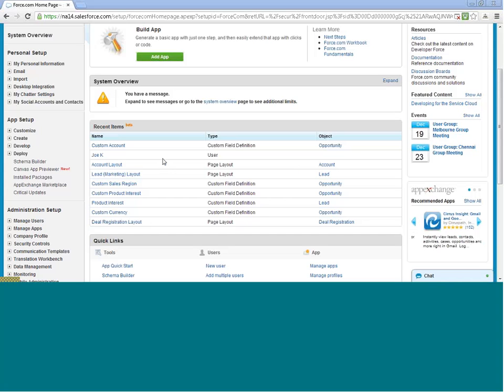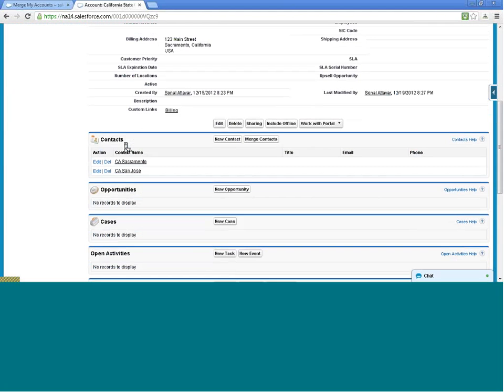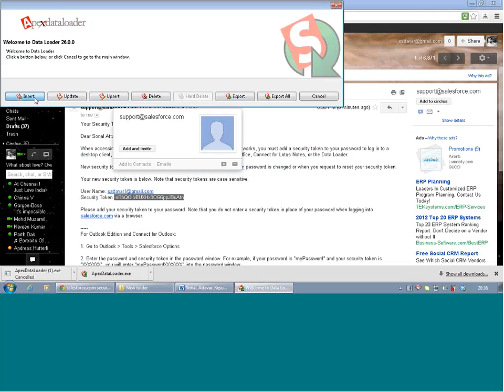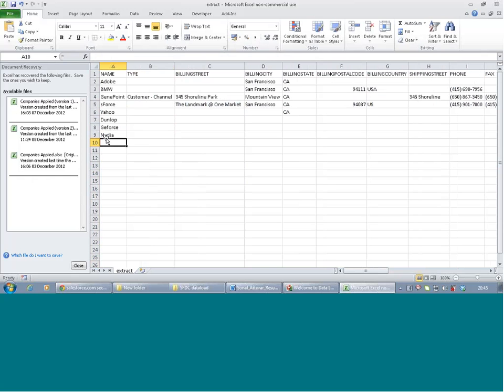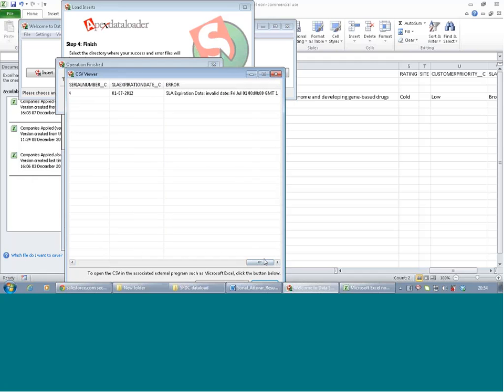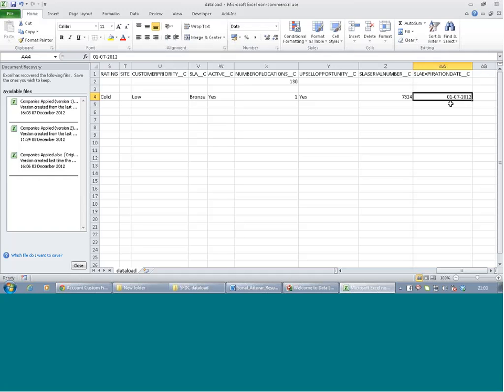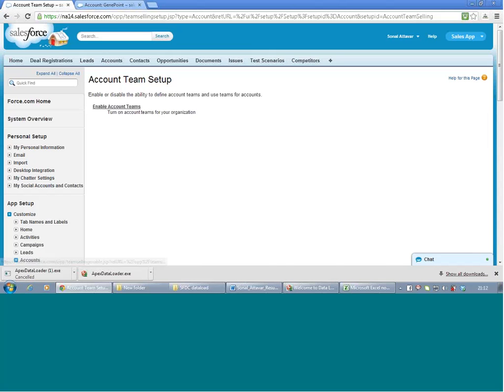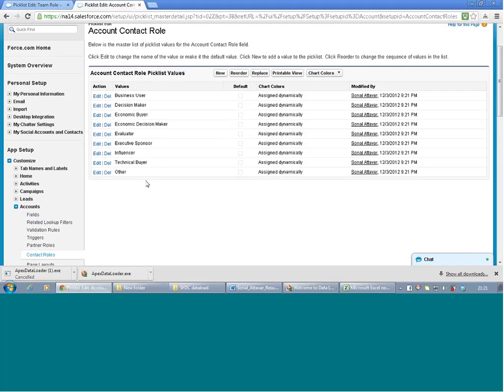SFDC Training Session XI